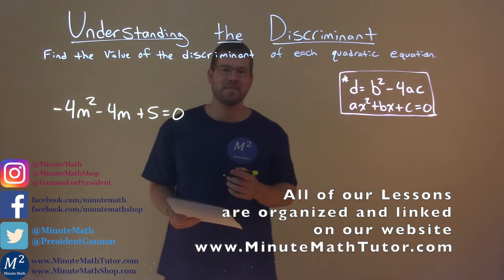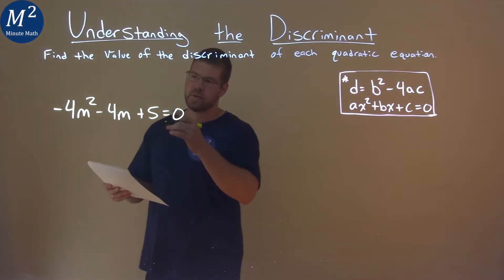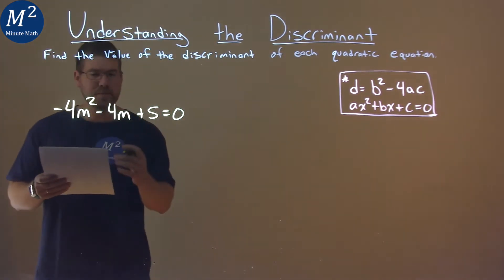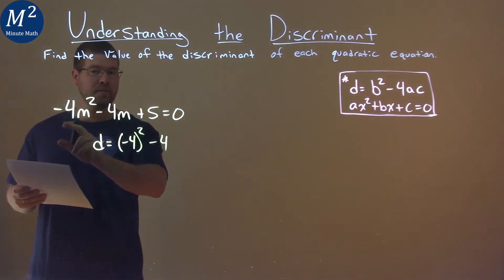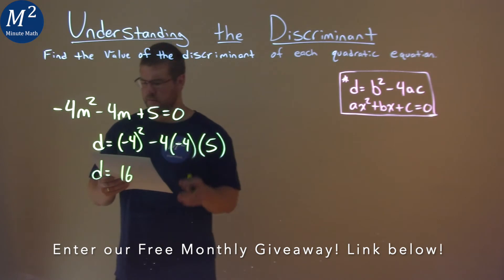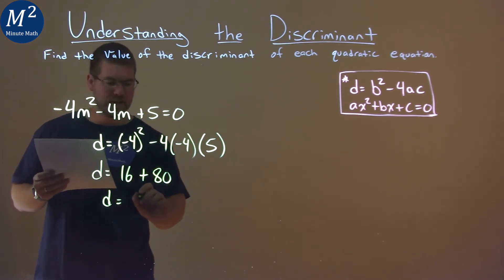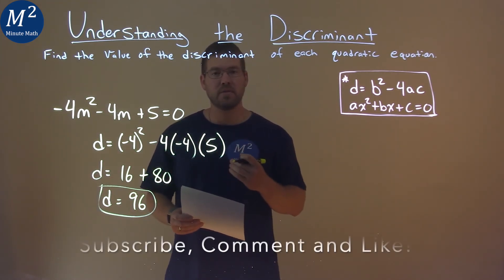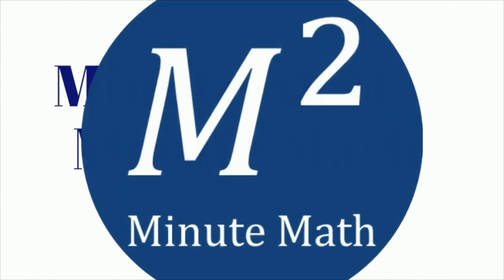Find the discriminant of -4m^2-4m+5=0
How to find the discriminant of -4m^2-4m+5=0. We learn how to find the discriminant of -4m^2-4m+5=0. We learn how to find the value of the discriminant of each quadratic equation. This is a great introduction into understanding the discriminant and how to find the discriminant and how many solutions to the equation there will be. This is under the topic of Understanding the Discriminant with this free online math video lesson.